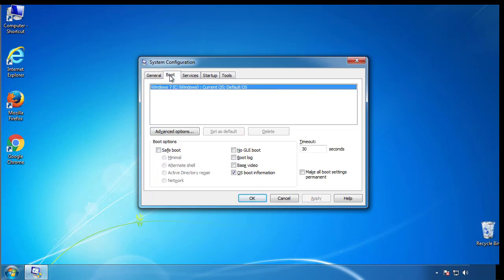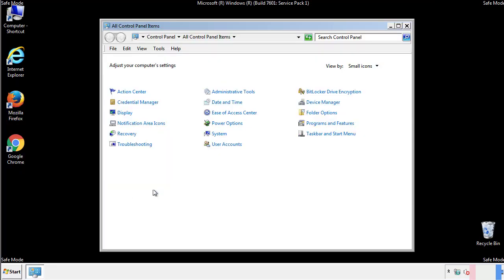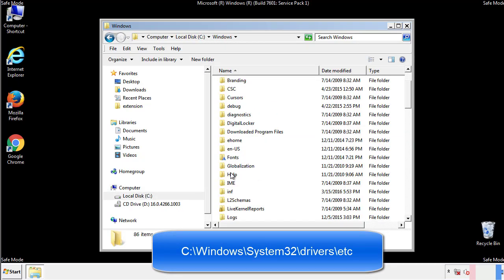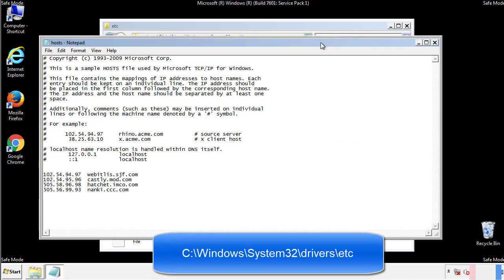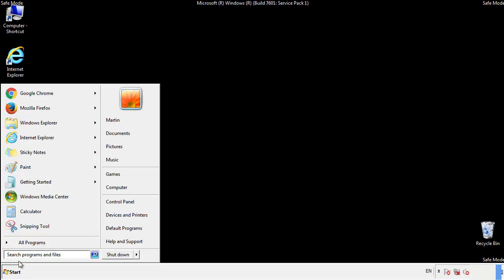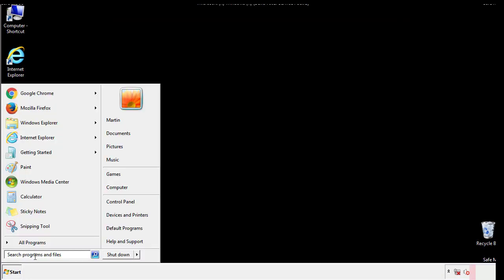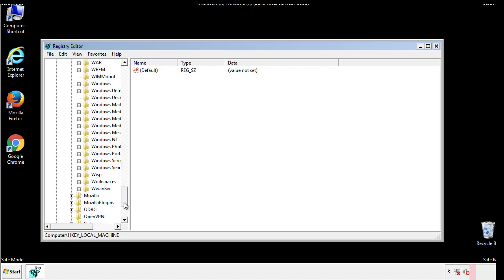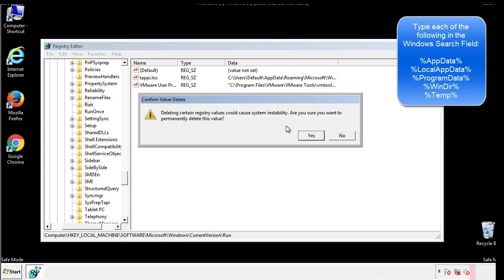Piiq File Virus Ransomware [.Piiq] Removal and Decrypt .Piiq Files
.Piiq File Virus Ransomware Removal (+.Piiq File Recovery)

How to remove Piiq ransomware (Virus Removal Guide)
.Piiq Files Virus (STOP) – How to Remove + Restore Files
Remove Piiq Ransomware and Decrypt .Piiq Files
Remove .Piiq Virus (File Recovery+ Ransomware Removal)
.Piiq File virus - Remove It and Recover Files
How to remove Piiq Ransomware - virus removal steps
.Piiq Files (STOP Ransomware) – Remove + Restore Data
.Piiq file virus ransomware (Restore, Decrypt .Piiq extension files)
.Piiq file virus Removal Guide – Help To Decrypt Your Files
Guide – How Do I Decrypt .Piiq File Extension Virus
.Piiq file virus Removal Guide +File Recovery
How to Remove .Piiq Ransomware and Restore .Piiq Files
Get Rid of .Piiq file virus (Remove Ransomware + Recover Data)
Remove .Piiq file virus And Recover Encrypted Files
Remove Piiq ransomware and retrieve the encrypted files
How To Uninstall .Piiq file virus From PC
How to Get Rid of .Piiq file Virus Effectively?
How To Delete .Piiq file virus From PC
Uninstall .Piiq ransomware from Windows 10
Remove .Piiq ransomware virus (+File Recovery)

Howtoremoveguide